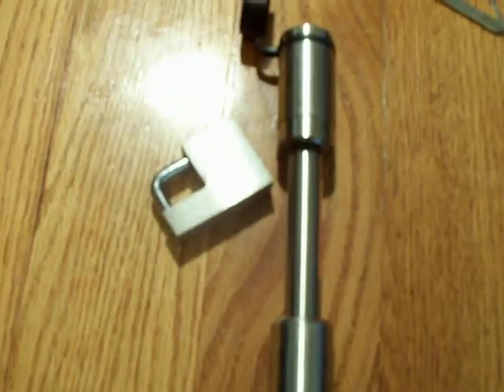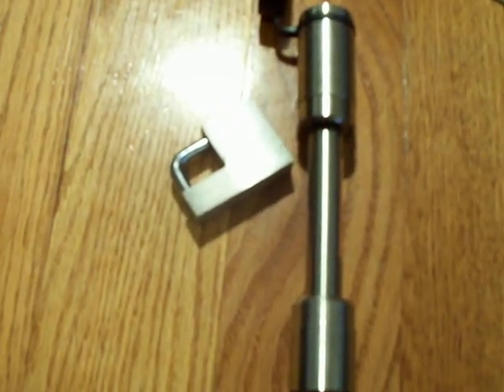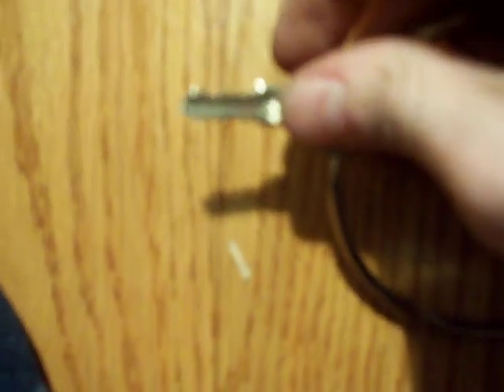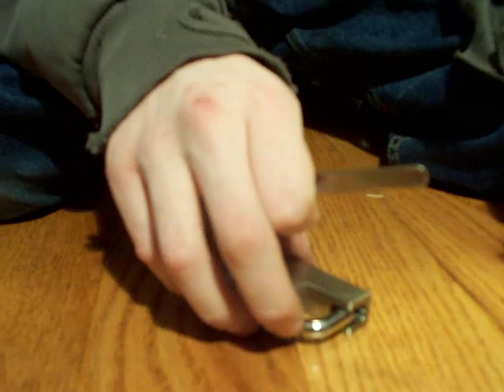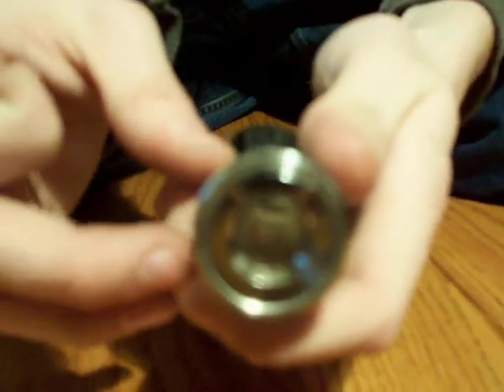trailer locks picked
two trailer hitch locks picked